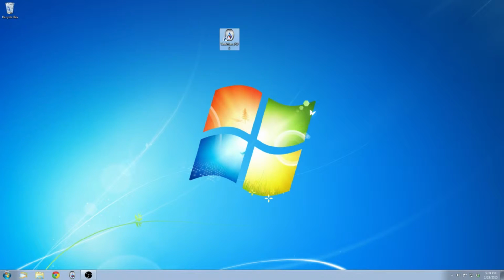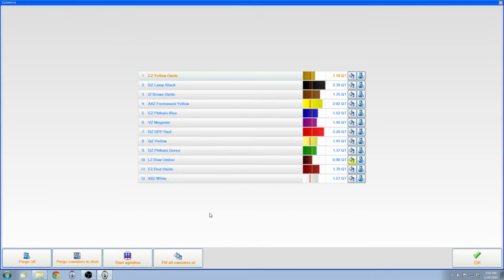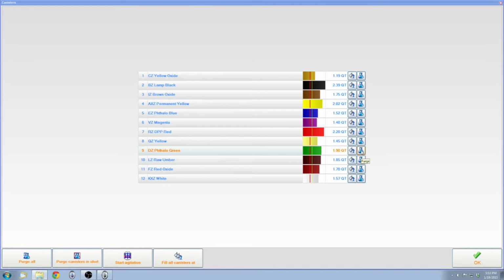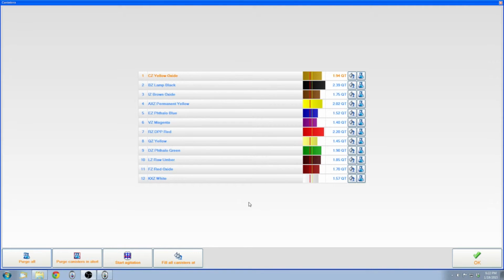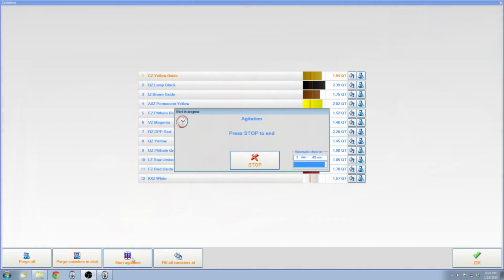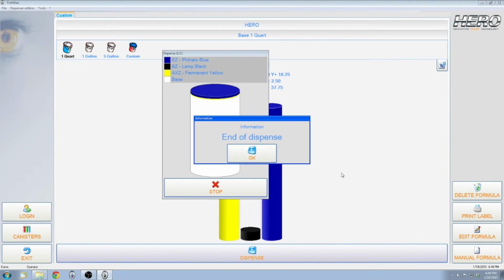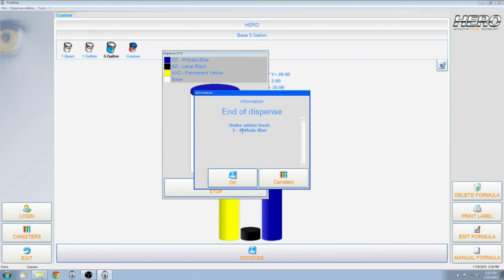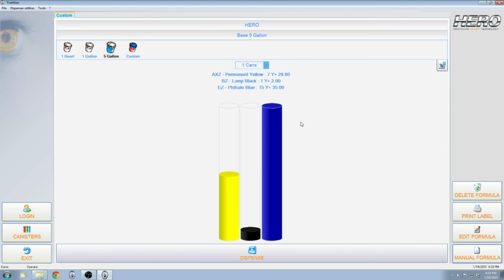Automatic Dispenser (A961) - Basic Training